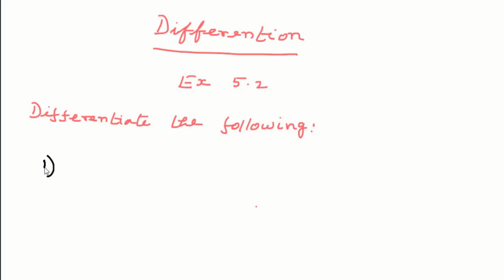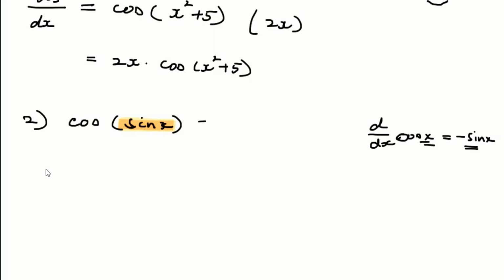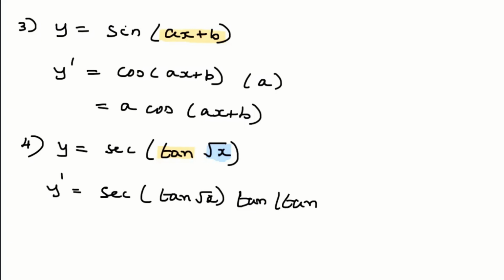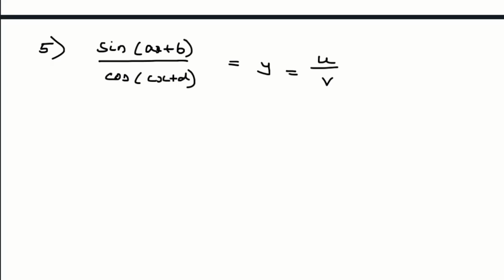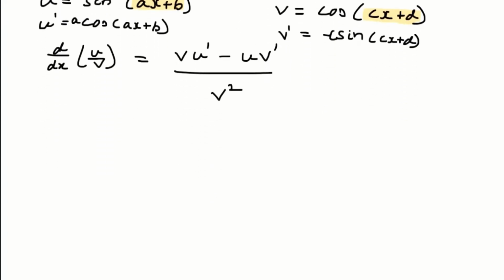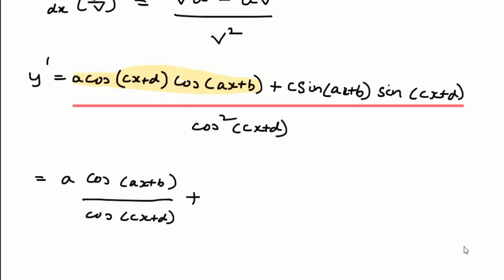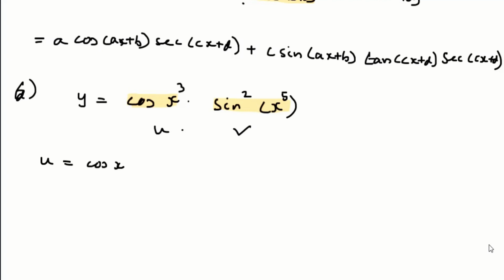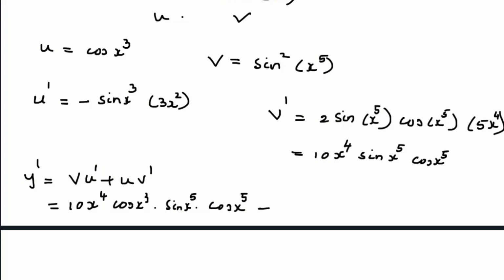Differenriation using Chain Rule | CBSE STD 12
Hope you guys understood the concept in this video!!